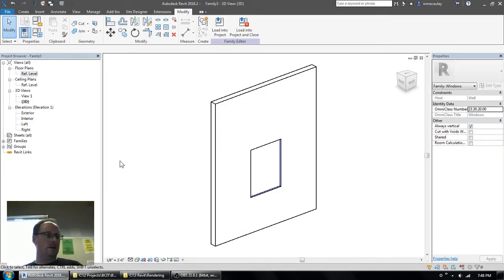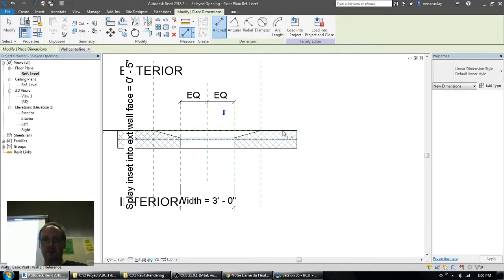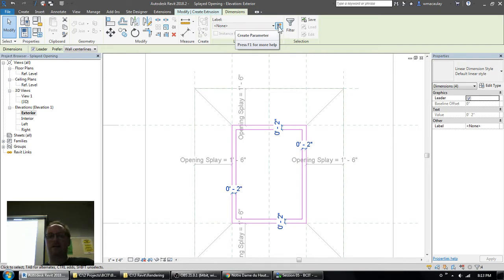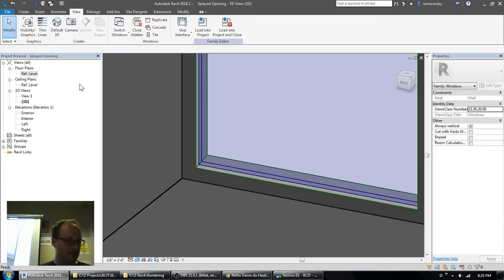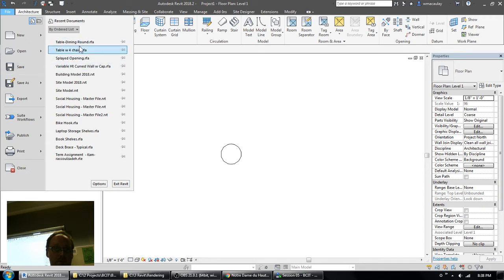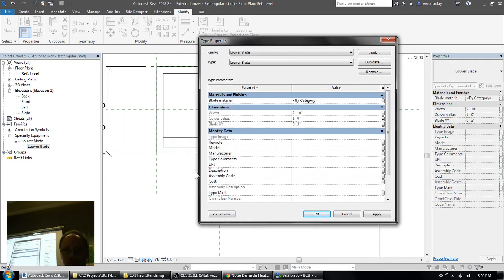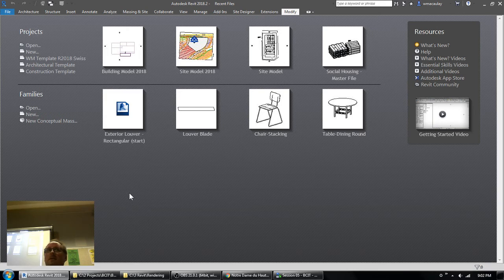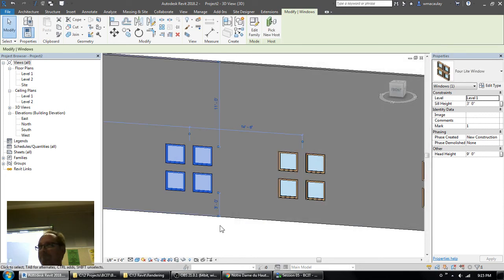BLDG 2805 Session 5, Part 2